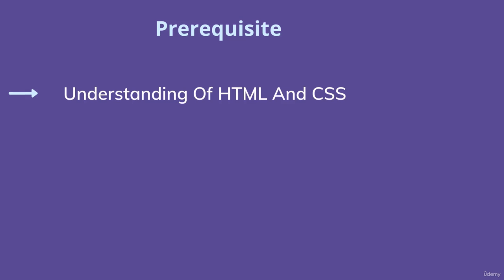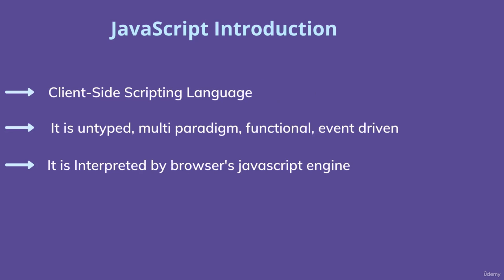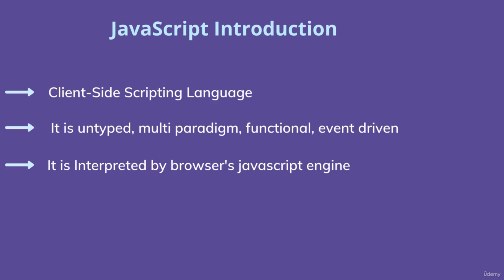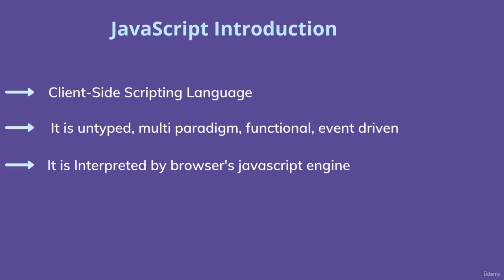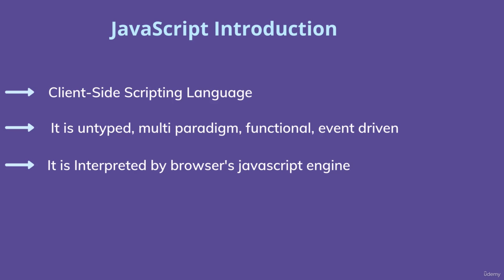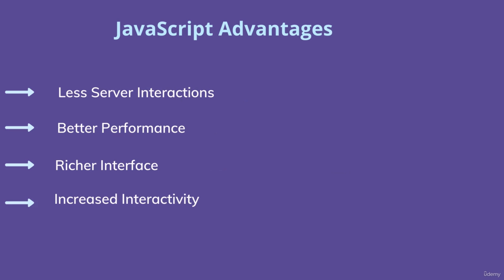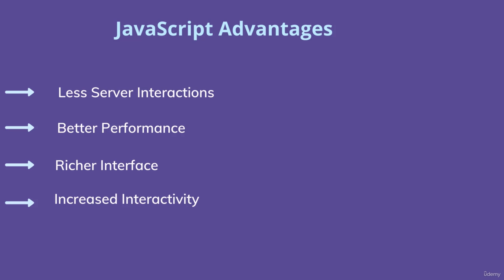Javascript For Beginners Complete Course.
Learn Javascript Programming Language With Practical Interaction.

Rating: 4.1 out of 5 (1,834 ratings) 128,676 students

What you'll learn:
Getting Started With Javascript Variables,Values and Data Types, Operators and Operands
Write Javascript scripts and Gain knowledge in regard to general javascript programming concepts
Introduction And Use of Javascript Variables, Javascript Arrays, Javascript Objects
Introduction And Use Of Conditional Statements In Javascript